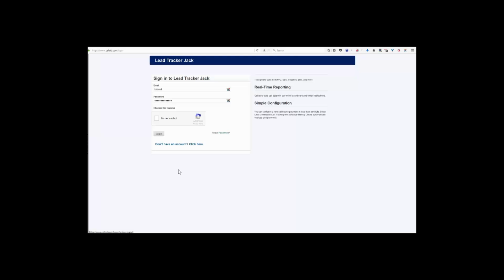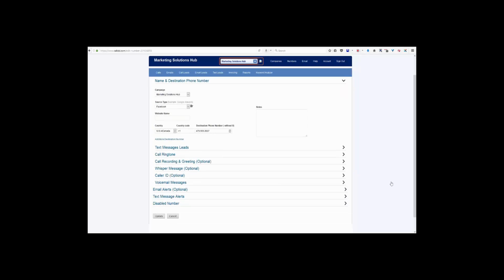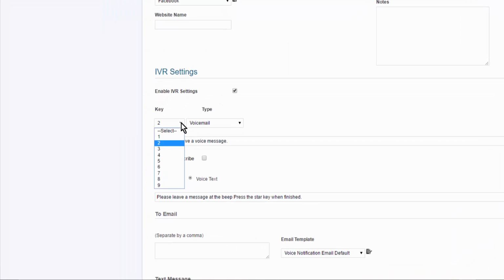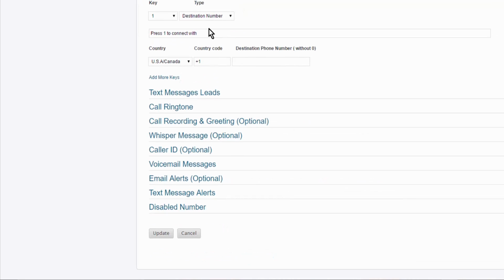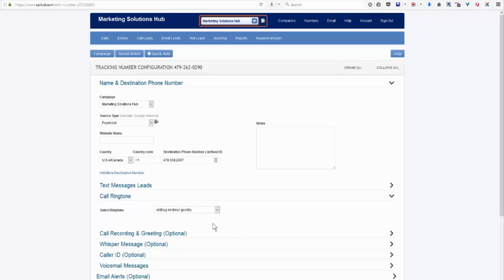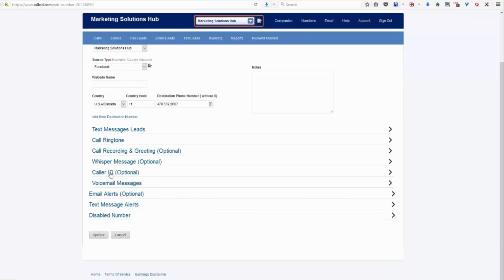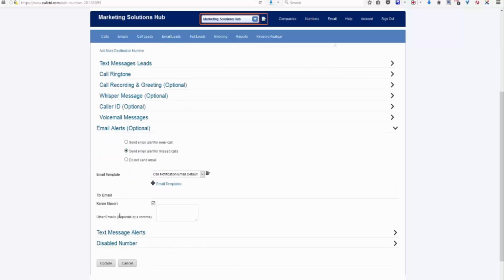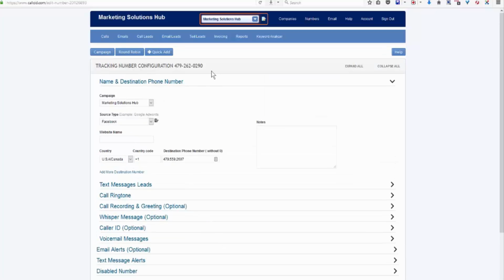Call CID Tutorial